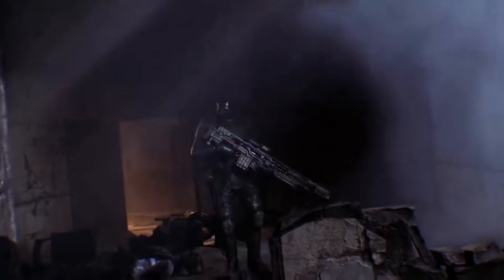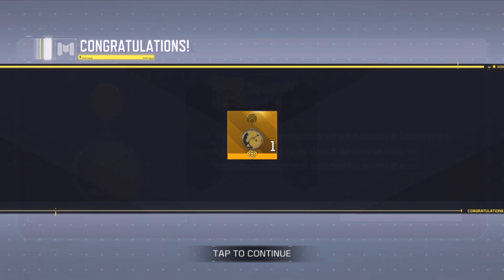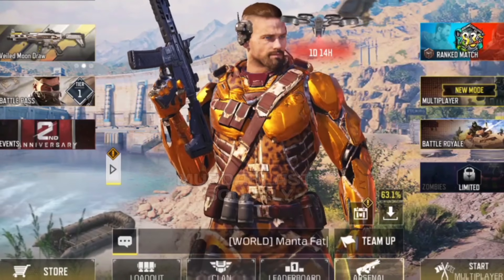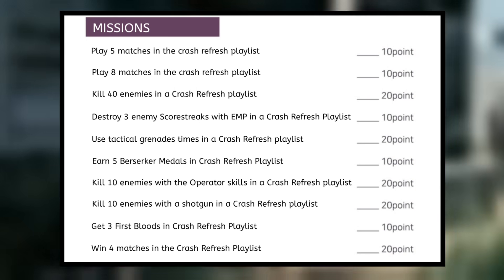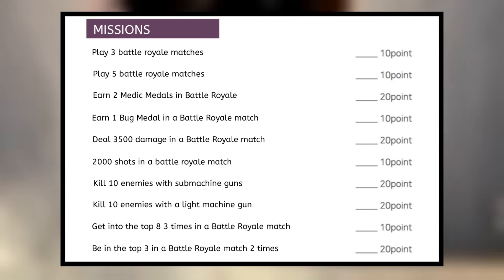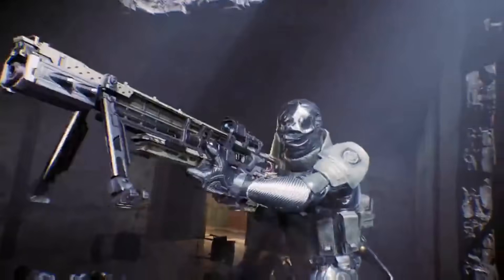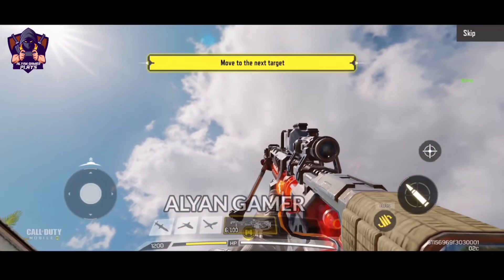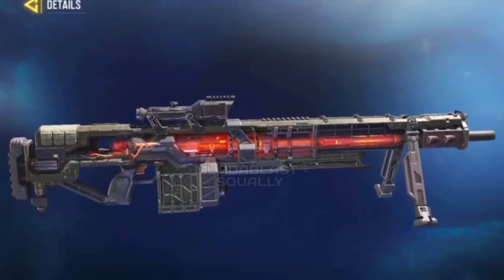*NEW* Credit Store Update + FREE Legendary Charm & New Legendary Dlq 33 + Events! Cod Mobile!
NEW Free Legendary Charm & More! New Legendary Dlq 33 + Events! Cod Mobile!

Credit To The Following People!

Gazzius

Music Credit

Random tags